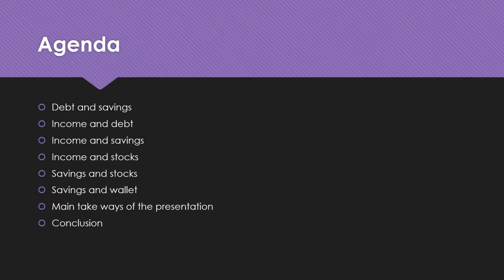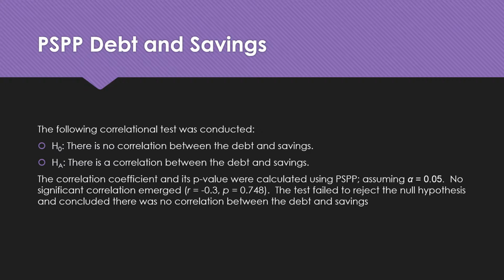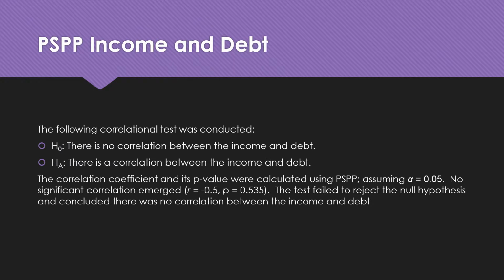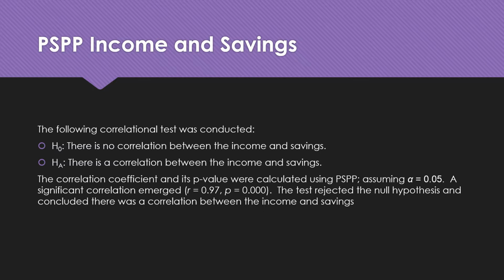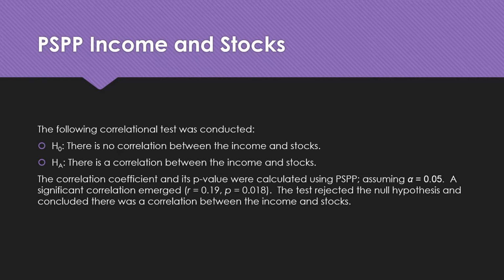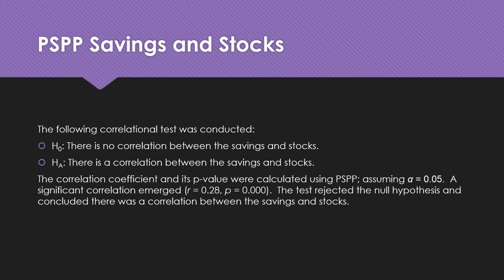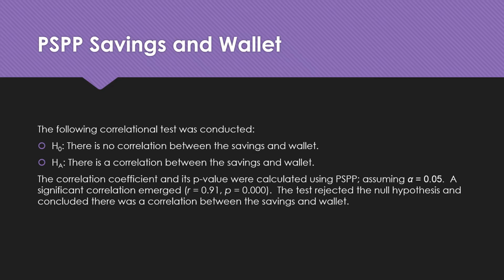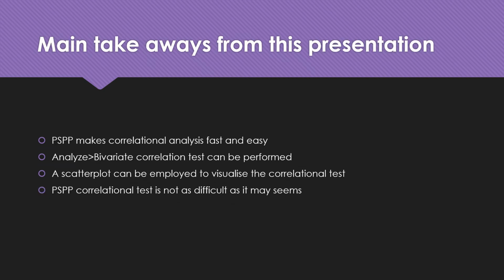Correlational Test Using PSPP